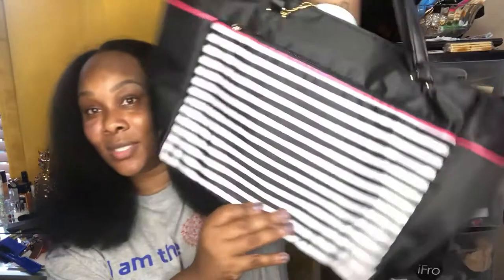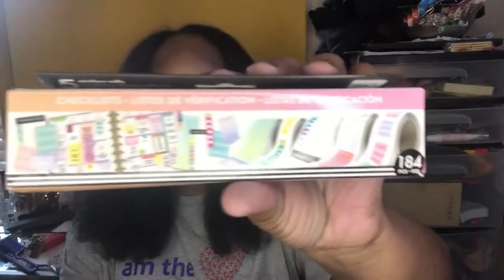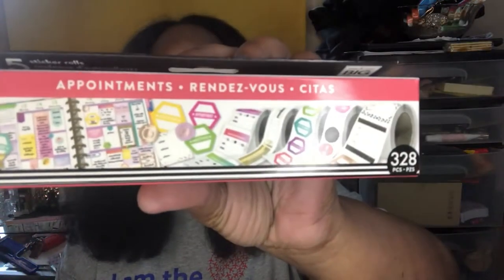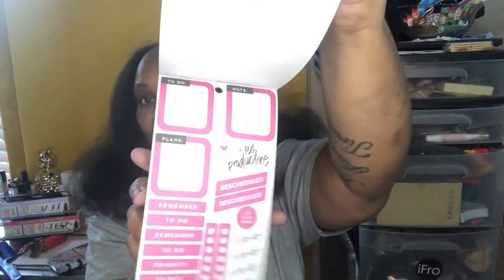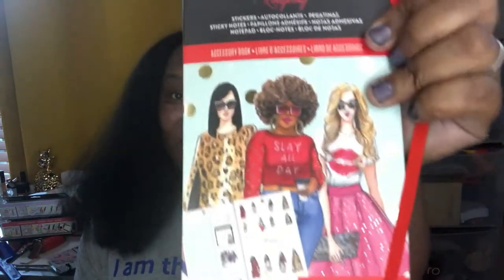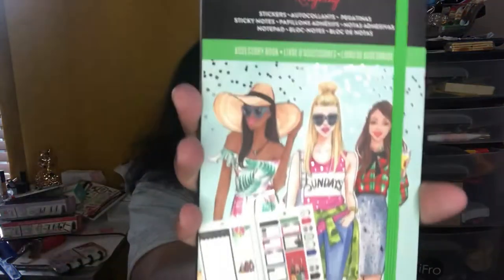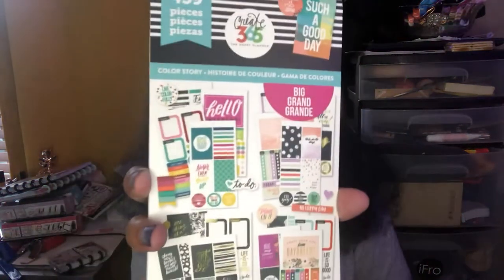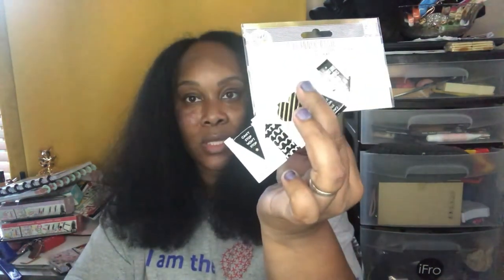Major Happy Planner Haul